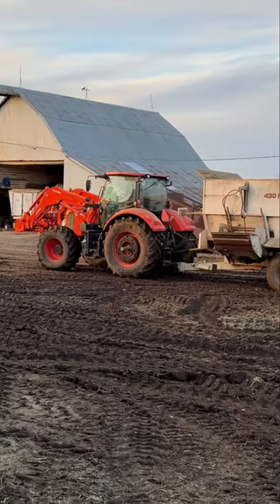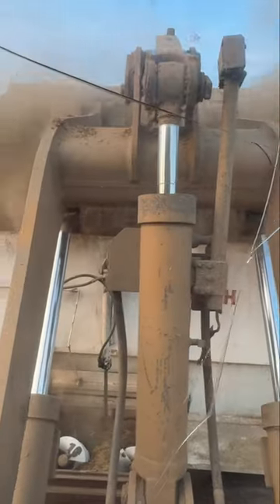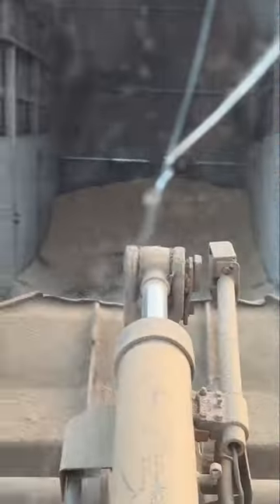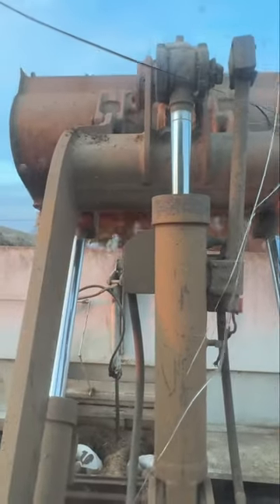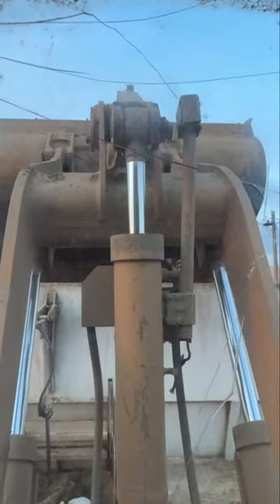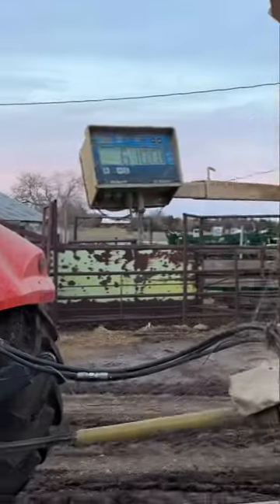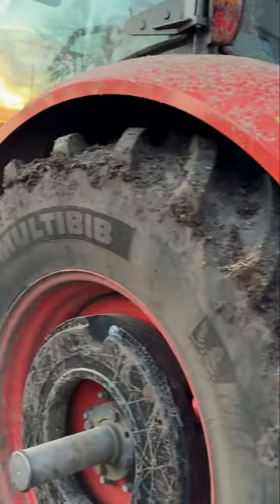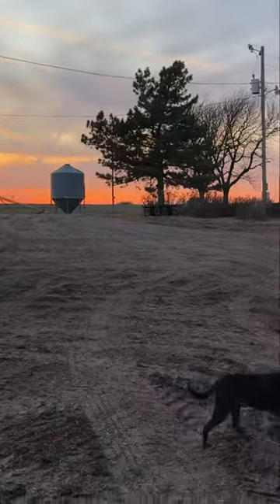Feeding Cattle Thanksgiving Dinner